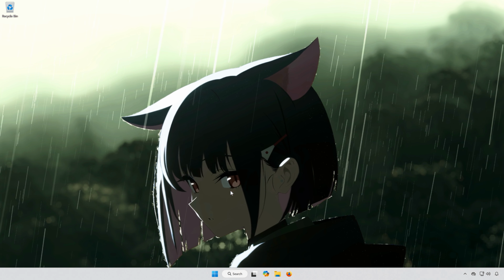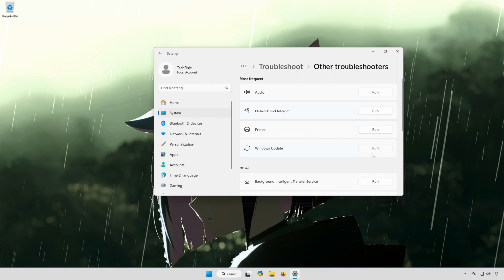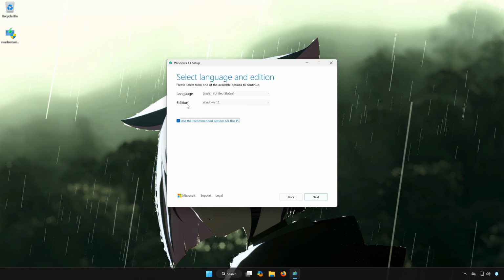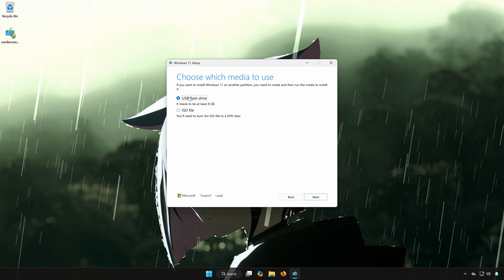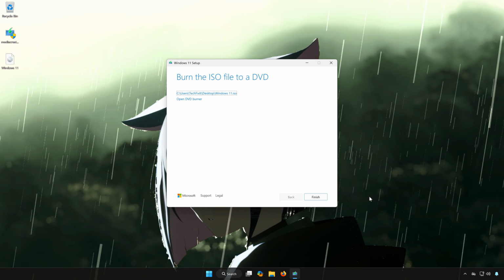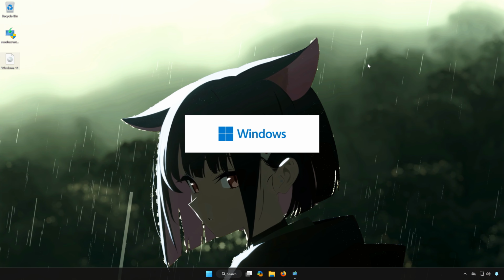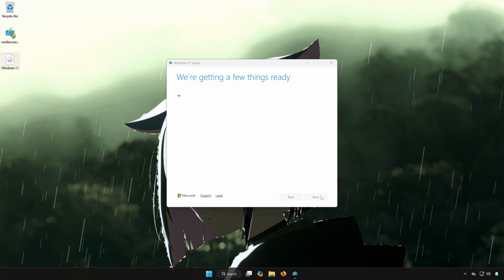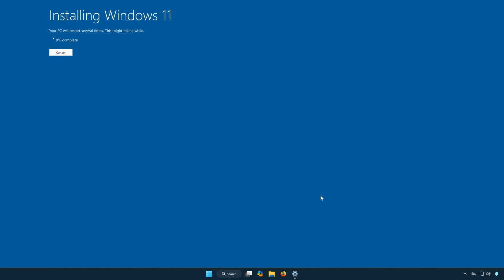Windows 11 KB5089573/KB5092427 Update Not Installing Install Error 0x800f0983 FIX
A common cause this error  is corrupted update cache files stored inside the SoftwareDistribution or Catroot2 folders. If these files become damaged because of interrupted downloads, failed updates, or sudden shutdowns, KB5089573 may fail to install and display error 0x800f0983.

CHAPTERS
00:00 Intro
00:26 Solution 1
01:36 Solution 2
02:49 Solution 3
03:14 Solution 4